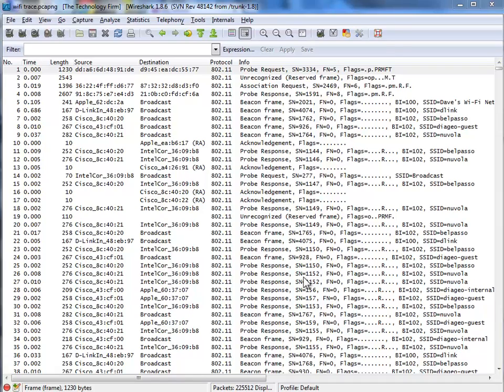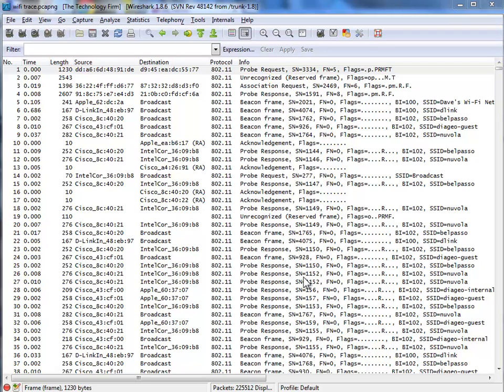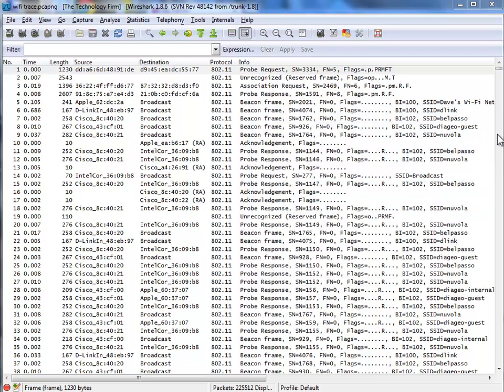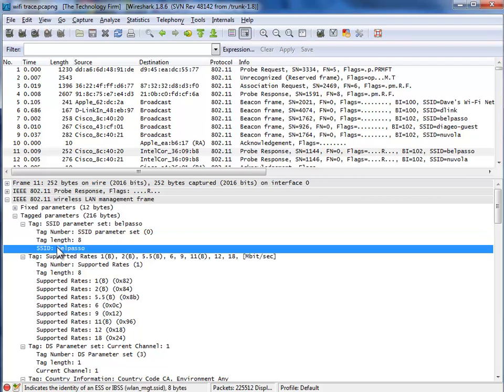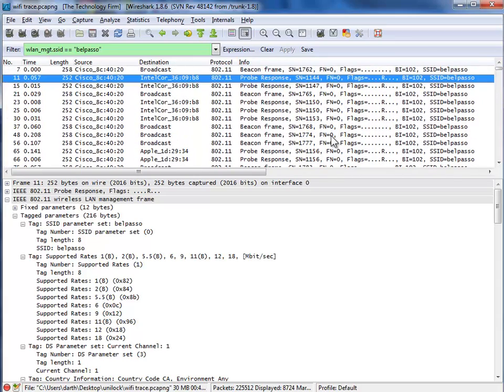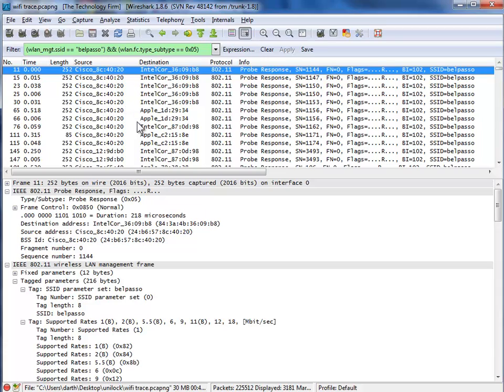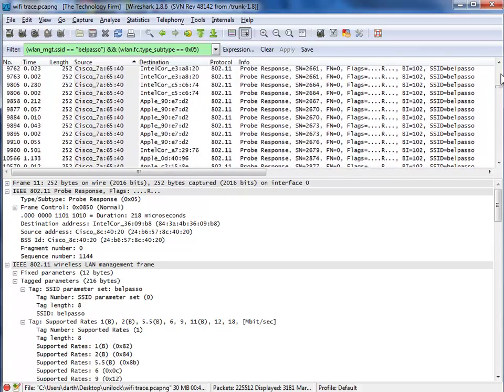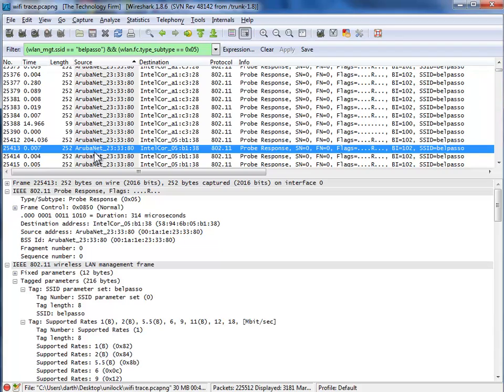Using Wireshark To Troubleshooting WiFi Problem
Troubleshooting WiFi Issues with Wireshark
A customer called me and wanted some help troubleshooting some wireless problems. Their users have been reporting intermittent wireless performance issues and getting 'dropped'. To top it all off their WLAN controller has also been reporting 'containment' error messages that weren't to descriptive or helpful.
I showed up on site and did all the basic RF checks with my AirMagnet Spectrum XT to make sure there wasn't an RF issue like an interferer or channel planning issues. Like I always say, "Start at Layer 1".
Then I moved up a layer using my Fluke Networks AirCheck and AirMagnet WiFi Analyzer. Everything looked pretty quiet and nothing jumped up at me, so I saved some trace files to review later.
When I thought I would take the trace file and open it with Wireshark since I have more experience with packet analysis than I do using the AirMagnet/AirCheck tools.
In this video I show you some of the filters I used, what they mean and what I found.
I always enjoy getting to the packet level since packets don't lie, but would also like to spend more time with the other tools now that I know what issues are to see how or what they report.
In closing there are a few points I want to make sure aren't lost throughout the video;
1. Just because I used Wireshark to find some clues does not mean that the other tools were less effective, I just have more experience with protocol analysis/Wireshark.
2. If you deploy any kind of wireless intrusion system, make sure you don't just turn it on without proper network due diligence.